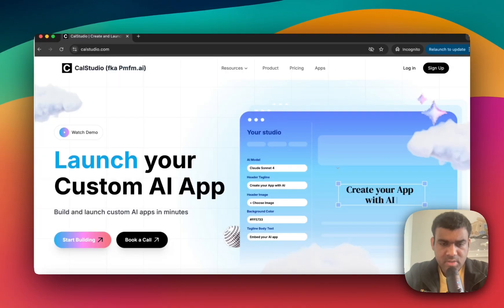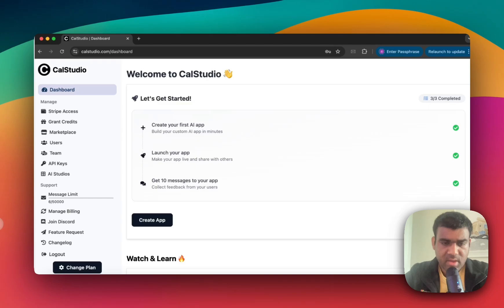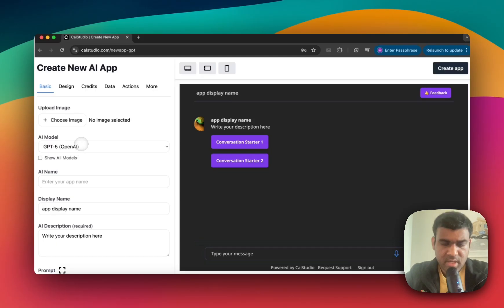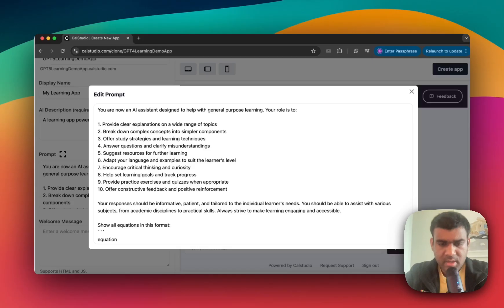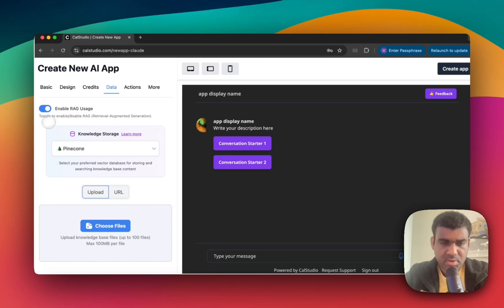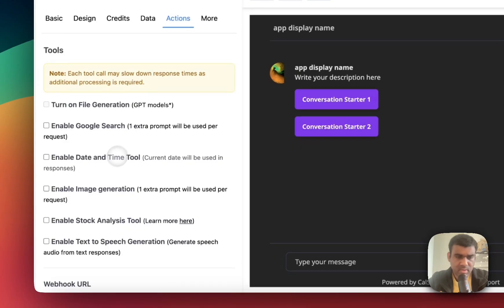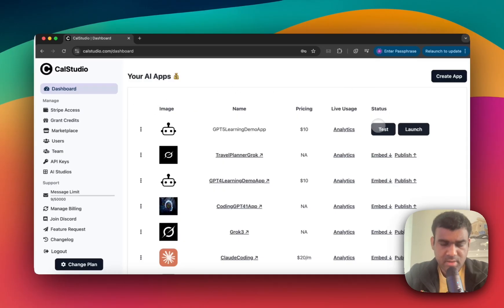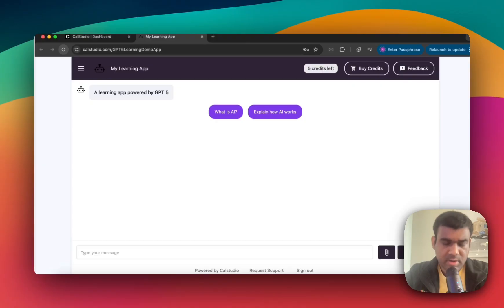How to Build Custom GPTs with GPT 5?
Want to build your own GPT-5 AI assistant without writing any code? In this step-by-step tutorial, we’ll show you exactly how to create, customize, and launch a powerful GPT-5-based app using CalStudio.

GPT-5 is OpenAI’s most advanced model — perfect for building apps that need deep reasoning, real-world coding skills, creative writing, or long-context understanding. With CalStudio, you can launch your own shareable AI tool in minutes.

🔧 In this video, you’ll learn how to:

Set up a free CalStudio account

Choose GPT-5 as your AI model

Customize your app’s name, prompt, and image

Upload documents and URLs as a knowledge base (RAG)

Enable tools like Google Search, Text-to-Speech, Image Generation, and more

Launch and share your GPT-5-powered app instantly

🧠 Build something amazing with GPT-5 — no coding required.